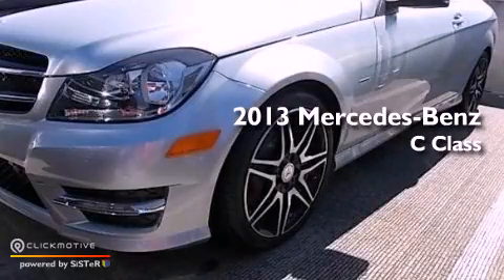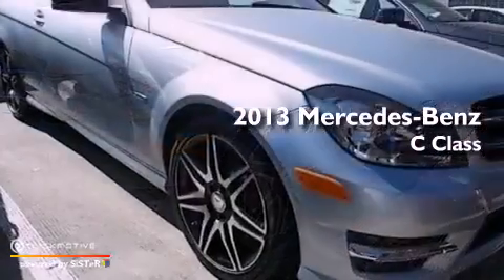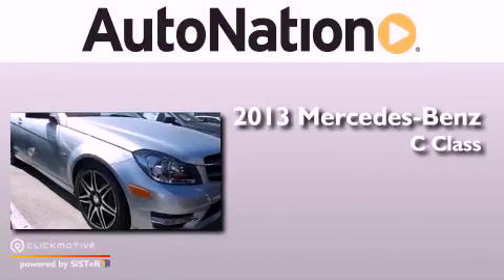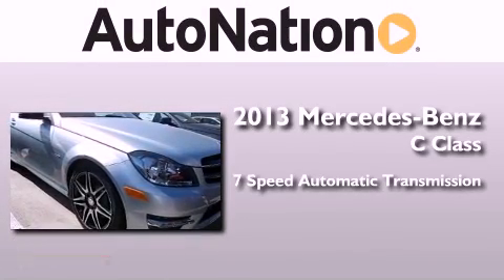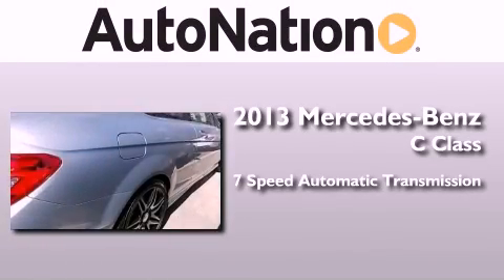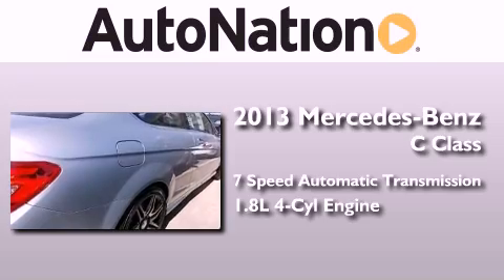2013 Mercedes-Benz C250 Houston TX 77027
Year : 2013
 Make : Mercedes-Benz
 Model : C250
 Engine : Turbocharged Gas I4 1.8L/110
 Trans . : Automatic
 Exterior : Diamond Silver Metallic
 Miles : 5
 Interior : BLACK